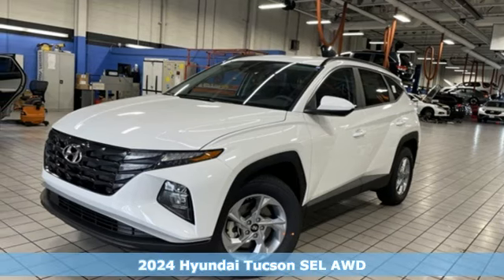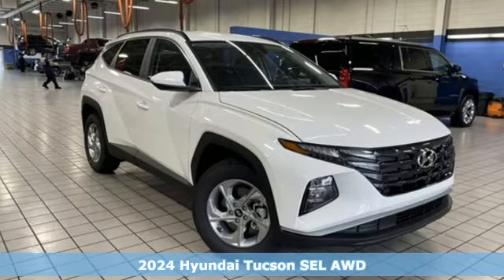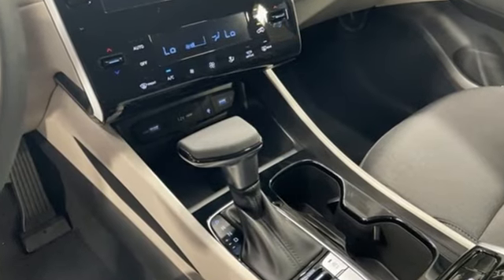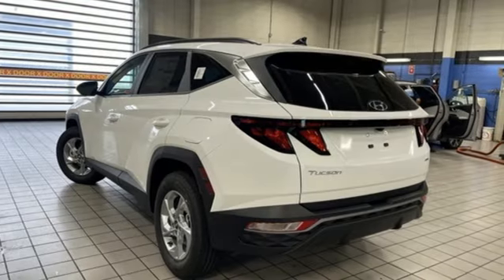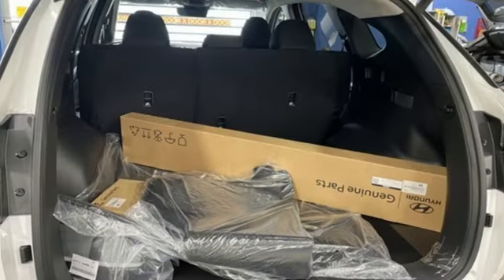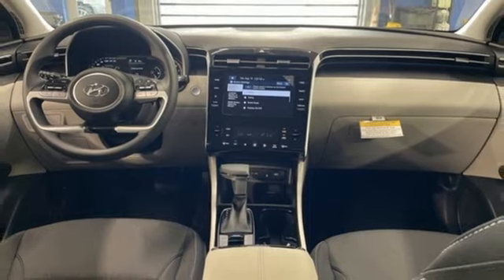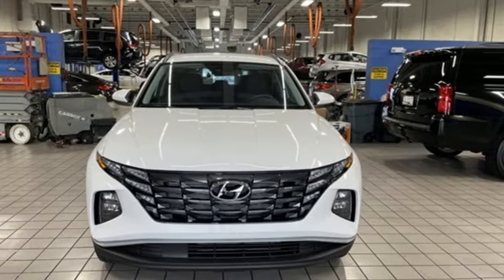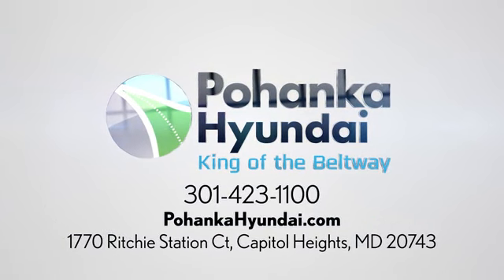New 2024 Hyundai Tucson Capitol Heights MD Washington-DC, MD FRH301860 - SOLD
Year: 2024
Make: Hyundai
Model: Tucson
Trim: SEL
Engine: 2.5L I4 DGI DOHC 16V LEV3-SULEV30 187hp
Transmission: 8-Speed Automatic with SHIFTRONIC
Color: White
Interior: Gray
Stock #: FRH301860
VIN: 5NMJBCDE4RH301860
2024 Hyundai Tucson AWD 8-Speed Automatic with SHIFTRONIC Serenity White AWD. 2.5L I4 DGI DOHC 16V LEV3-SULEV30 187hpbrDealer Adjustment reflects either added equipment, a high-demand vehicle selling for above MSRP or both. Ask your dealer for details.brWe make every effort to provide accurate information but please verify options and price with management before purchasing. All vehicles are subject to prior sale. All prices are special internet prices only. All financing is subject to approved credit. Prices exclude dealer installed options, tax, tags, registration fees and processing fee of $499 (Not required by law). Published price subject to change without notice to correct errors and omissions or in the event of inventory fluctuations. Vehicle offers/prices & internet price quotes valid for 48 hours from initial posting date, subject to change by dealer/manufacturer without notice. All available manufacturer rebates and incentives are included in the internet price. Some manufacturer rebates may not be compatible with special manufacturer finance offers. Manufacturer rebates and incentives are valid during a time period set by the manufacturer and are subject to change without notice. Additional manufacturer rebates and incentives may apply to those who qualify and may lower the sale price. Buyers may not qualify for every incentive and rebate. Dealer installed options are additional. Stock photo colors, options and trim levels may vary. Not responsible for typographical errors. Published price subject to change without notice to correct errors and omissions or in the event of inventory fluctuations. Vehicles may be in transit to dealer. Vehicle photos may not match exact vehicle. Please call to confirm availability status. NHTSA Government 5-Star Safety Ratings are part of the U.S. Department of Transportationa€TMs New Car Assessment Program Model tested with standard side airbags (SAB). **Based on model year EPA mileage ratings. Use for comparison purposes only. Your mileage will vary depending on driving conditions, how you drive and maintain your vehicle, battery pack age/condition, and other factors.

Address:
1770 Ritchie Station Court